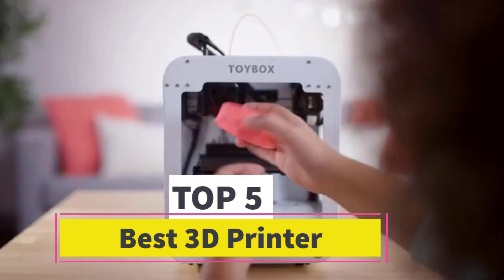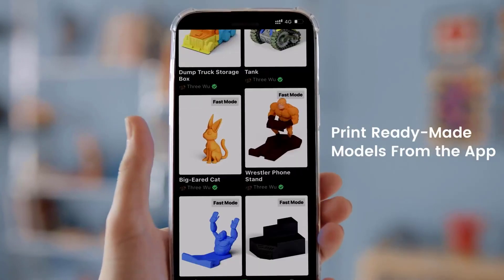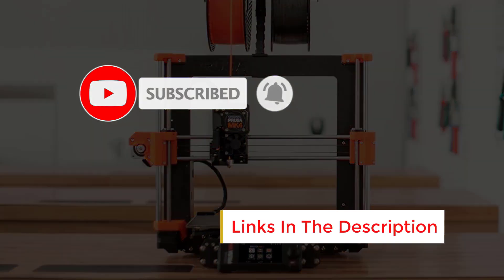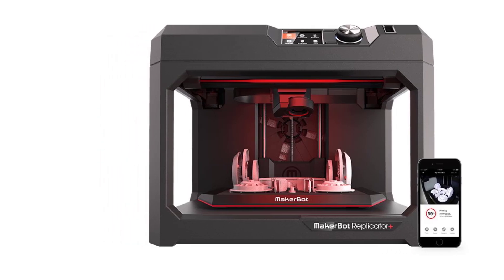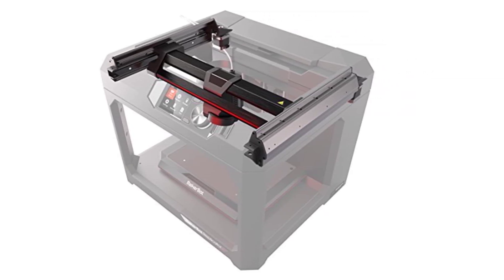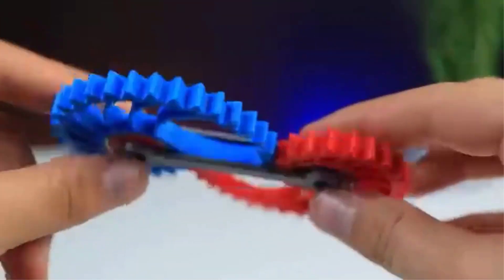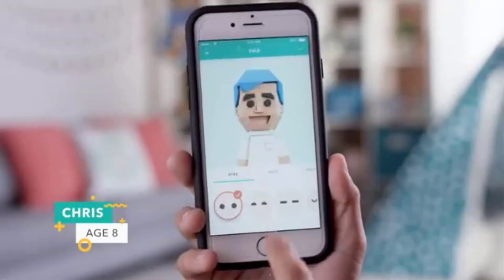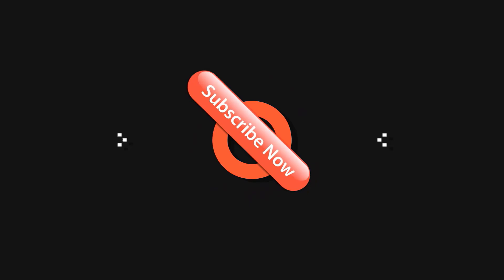Best 3D Printer in [2025 ] Top 5 Best 3D Printer Reviews and Buying Guide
📌Product Link📌:
1. Original Prusa MK4

2. AnkerMake M5C 3D Printer

3. MakerBot Replicator+

4. Elegoo Neptune 4 Plus

5. Toybox 3D Printer